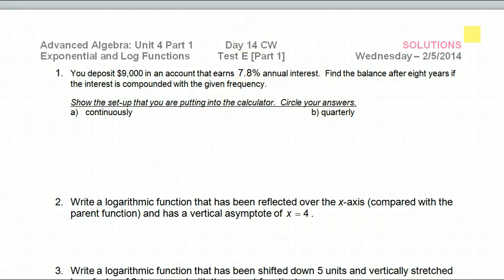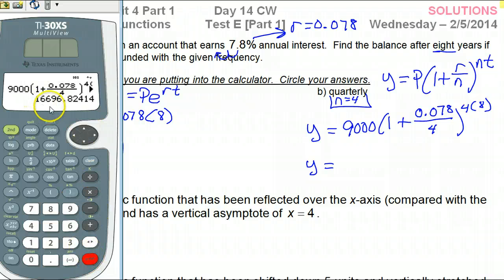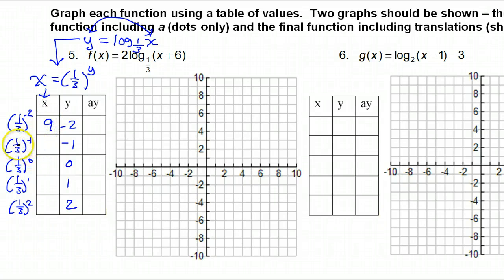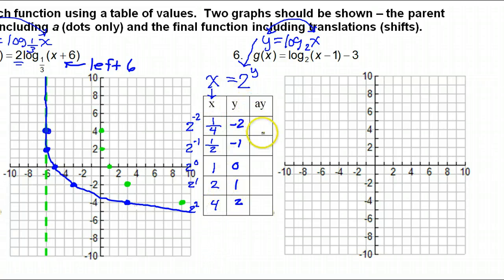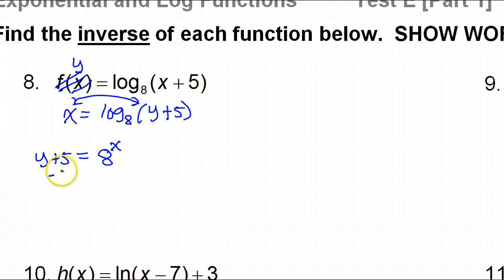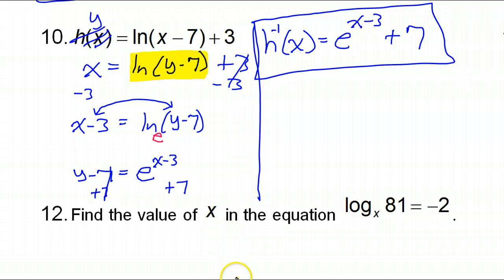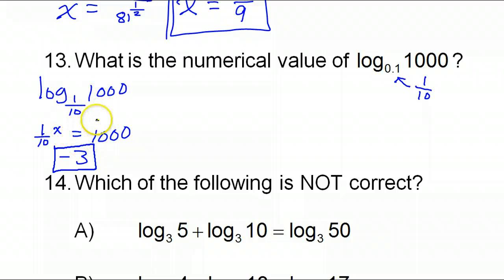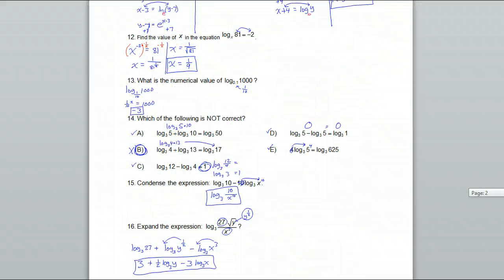Day 14 CW Test E Part 1 Exponential and Log Functions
How do you find the inverse of logarithmic and exponential functions?

How do you use properties of logarithms to expand and condense logarithmic expressions?

How do you evaluate a logarithm without a calculator?

How do you find the value of an unknown variable in a logarithmic equation?